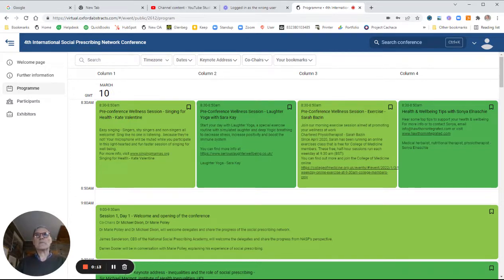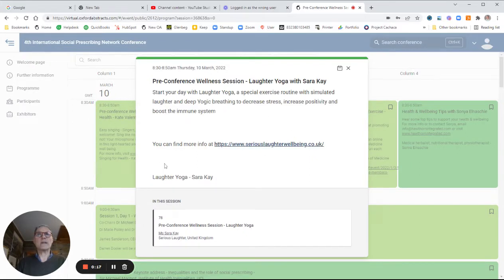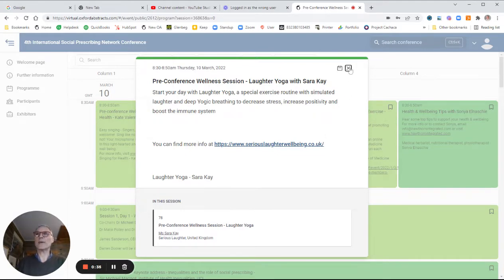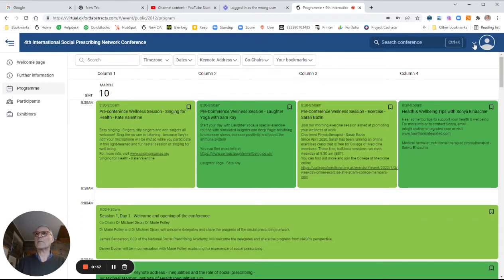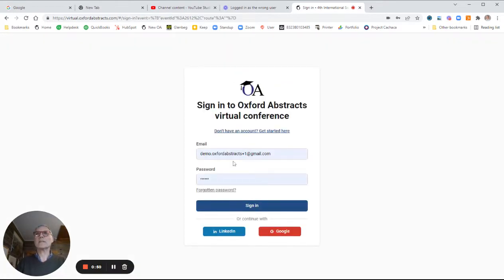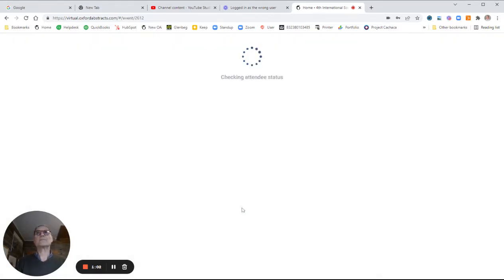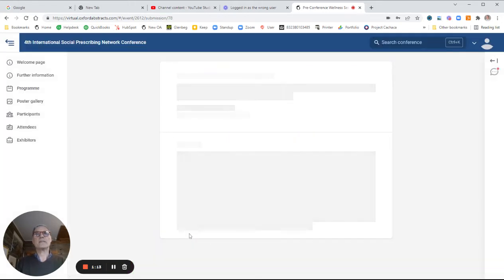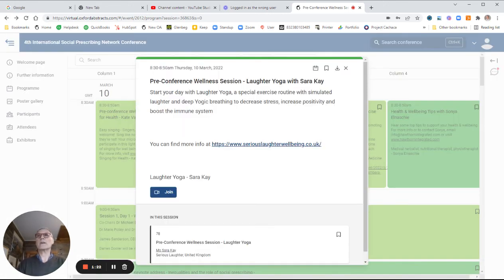Not seeing what I expect to see when I log on to a program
This video shows you what to do if you log on to a program and dont see what you expect to see.